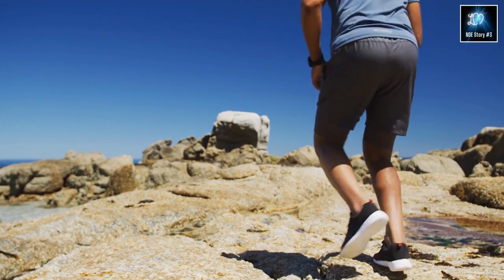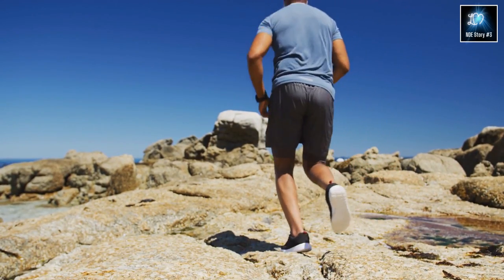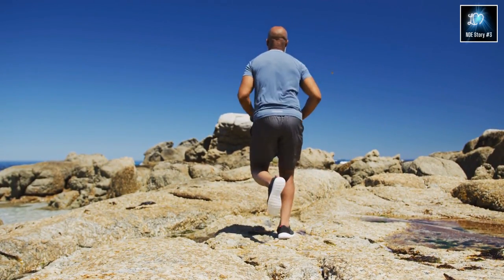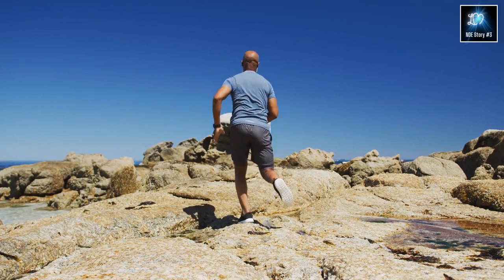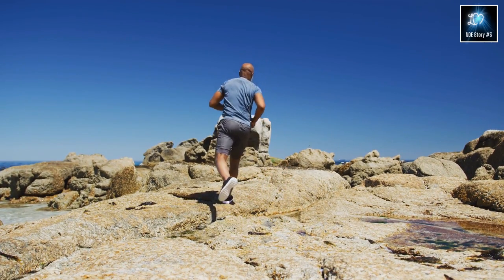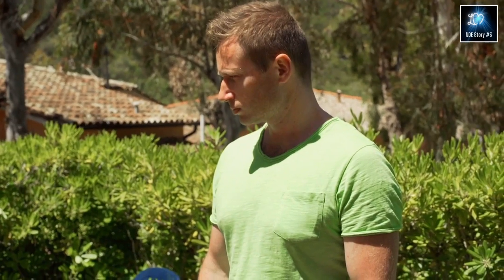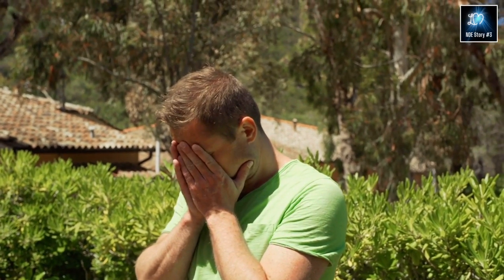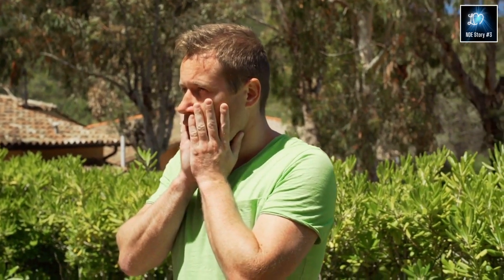Discover the transformative power of Near Death NDE clarity | Laurie Majka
In this profound video, Laurie shares Diane's anonymous submission about her Near Death Experience NDE during a river rafting trip. After drowning, Diane finds herself observing from above, detached yet aware, witnessing her husband's frantic search. This out-of-body perspective leads to a moment of epiphany about her own death, catapulting her into an expansive, multi-dimensional understanding of the Universe. Diane's journey continues through a vortex, culminating in a blissful, loving encounter with a being of light, possibly her Guardian Angel, offering her a choice between returning to life or continuing in this new, vibrant reality. Opting to return, Diane gains profound insights from the Hall of Knowledge, bringing back with her a treasure trove of wisdom to share, fundamentally altering her perception of life and time

🟦 ABOUT ME

Hello, Spiritual Explorers!

I'm Laurie Majka, your guide to the universes hidden truths. Following a significant loss in 2012 that opened my communication with the Other Side, I’ve been on a quest to unravel the mysteries of the universe. My channel is YOUR gateway to exploring spiritual questions about our life's purpose, the nature of the afterlife, and the intricate web of Soul connections.

I blend my personal experiences, enlightening interviews with individuals touched by NDE's & the mystical, and insights from spiritual 'downloads'. Together, we will explore the power of spiritual awakening, learn to reconnect with our passed away loved ones, and reduce the fear of death.

Join me in this adventure to understand the unseen, connect with our profound and powerful inner selves, and embark on a transformative journey of the Soul!  I don’t believe in accidents - I’m sooo glad you’re here!! xo Laurie

B-role licence permisions from Storyblocks, FILMPAC